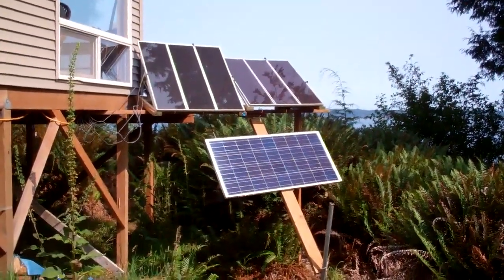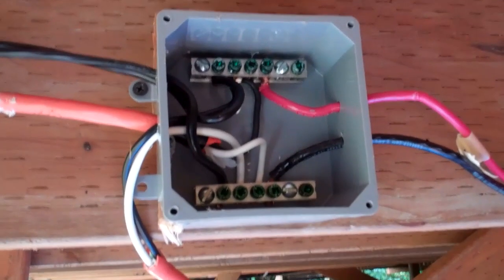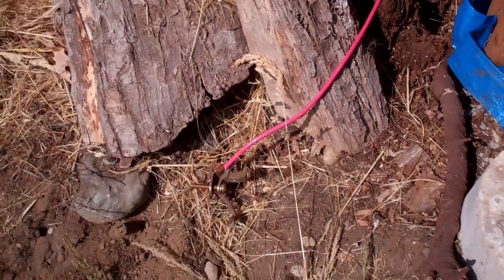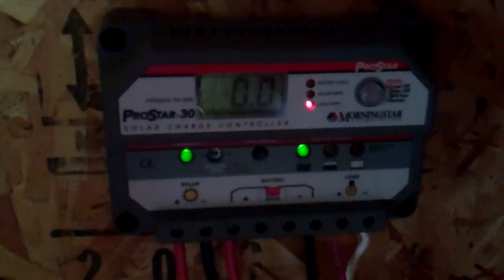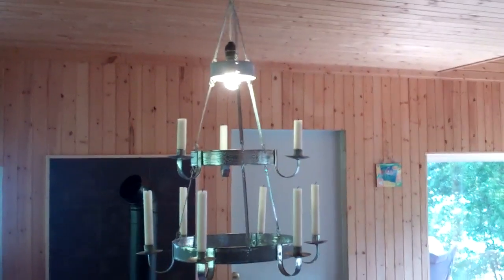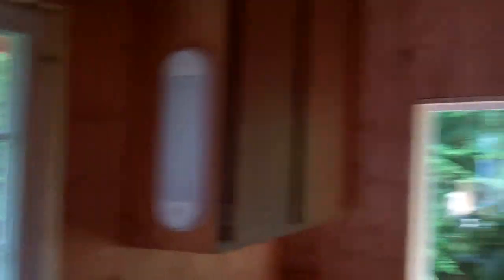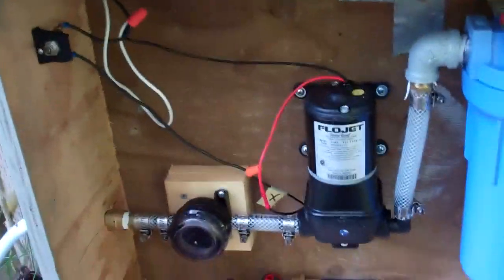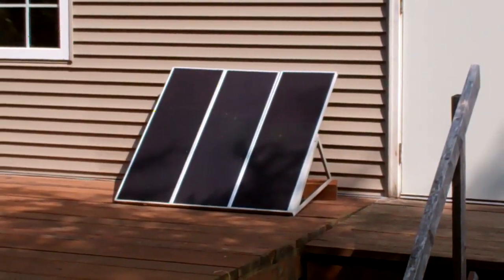Off Grid Cabin Solar Power Aug 2012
VIdeo of our off-grid cabin solar power set up. This is an update from a video posted a couple of years ago.